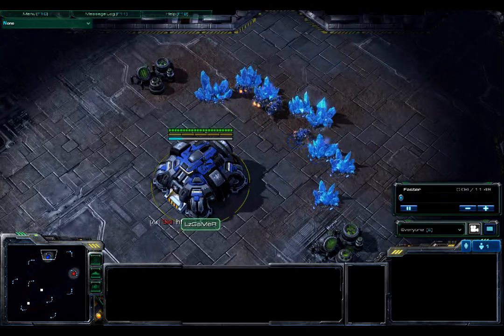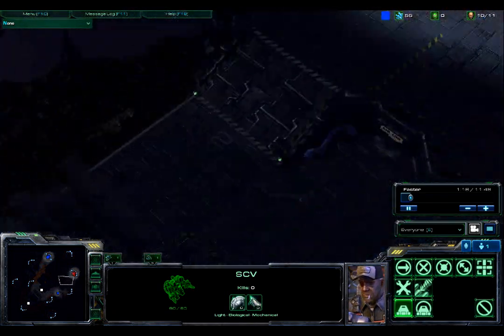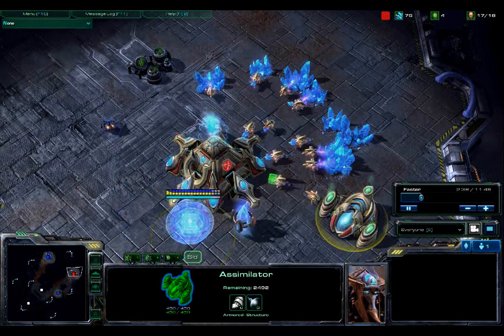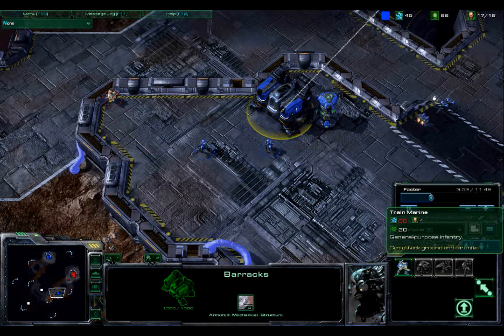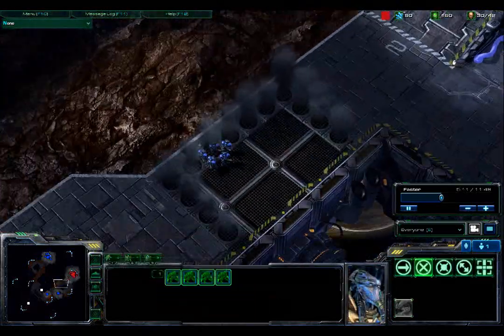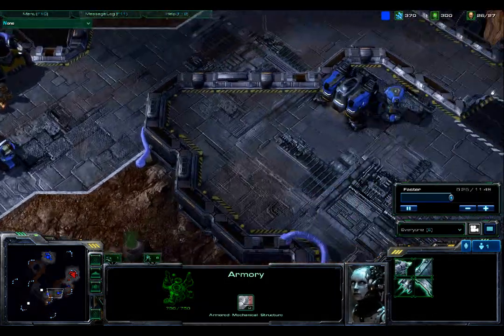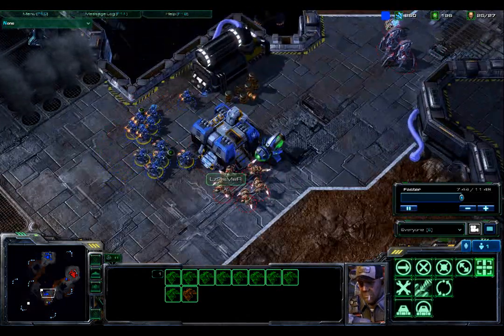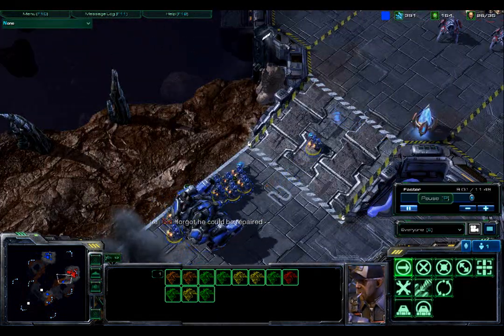Starcraft 2 Beta - LzGaMeR(T) v Sid(P) 1v1 Commentary - Amazing Part 1 (#6)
The jig is up!